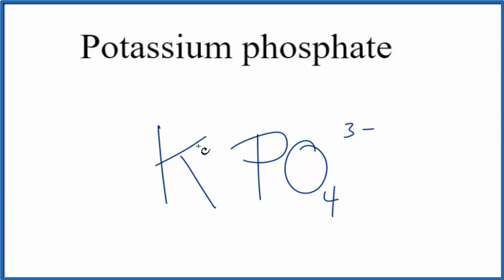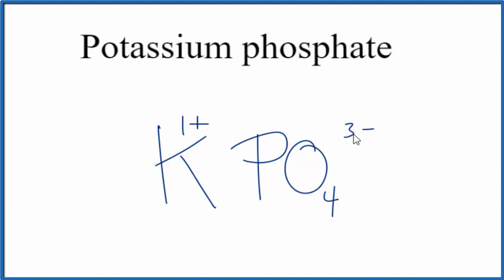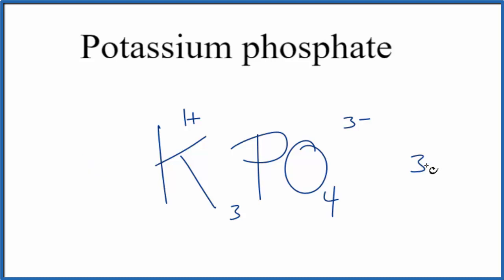How to Write the Formula for Potassium phosphate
In this video we'll write the correct formula for Potassium phosphate (K3PO4).  To write the formula for Potassium phosphate we’ll use the Periodic Table, a Common Ion Table, and follow some simple rules.

Because Potassium phosphatehas a polyatomic ion (the group of non-metals after the metal) we'll need to use a table of names for common polyatomic ions, in addition to the Periodic Table.

Keys for Writing Formulas for Ternary Ionic Compounds:

1. Write the element symbol for the metal and its charge using Periodic Table.
2. Find the name and charge of the polyatomic ion on the Common Ion Table
3. See if the charges are balanced (if they are you're done!)
4. Add subscripts (if necessary) so the charge for the entire compound is zero.
5. Use the crisscross method to check your work.

For a complete tutorial on naming and formula writing for compounds, like Potassium phosphate and more, visit: